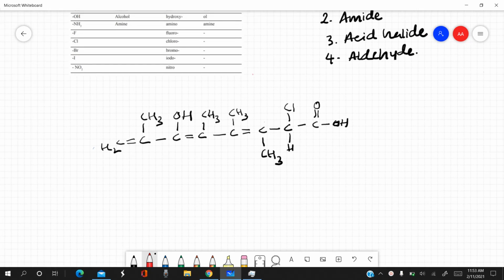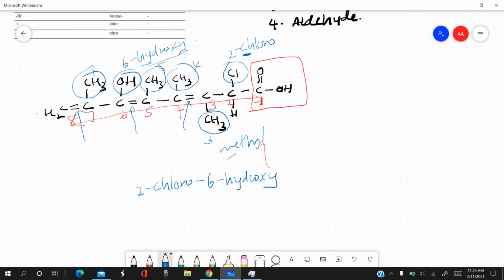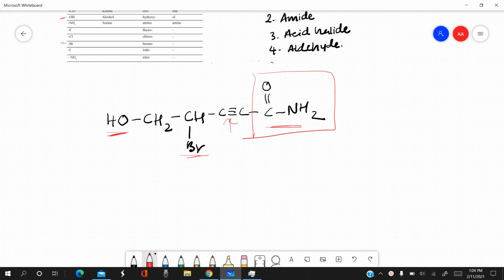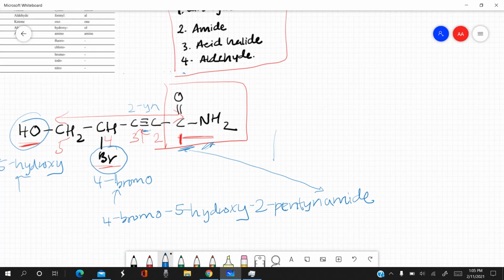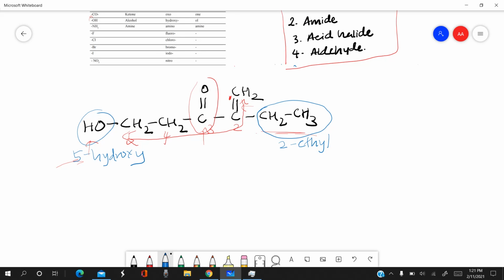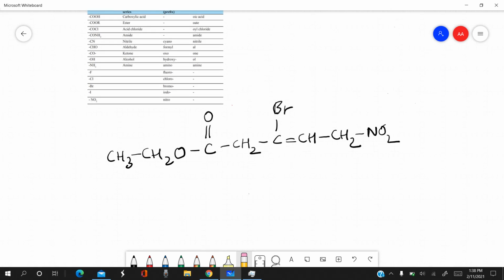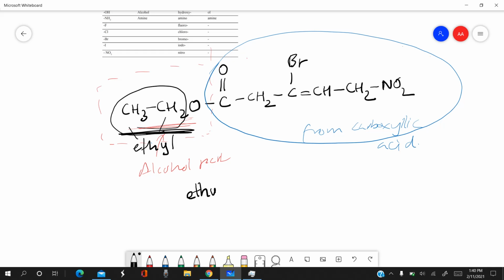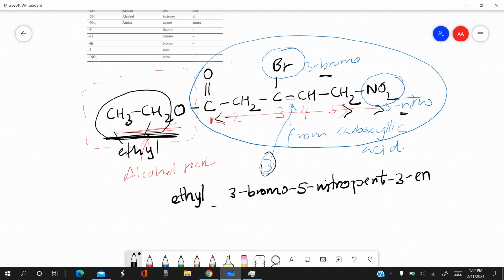IUPAC Nomenclature of organic compounds - part 3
Ketones, Amides and  Esters